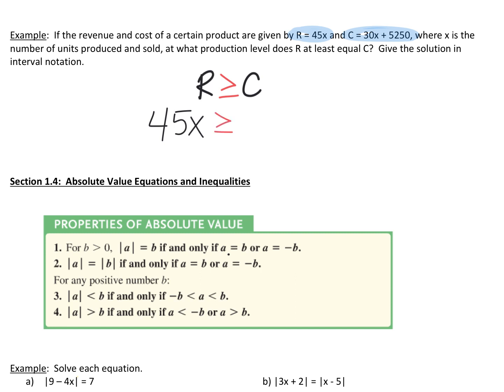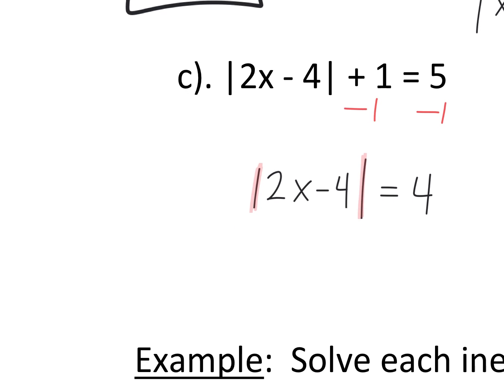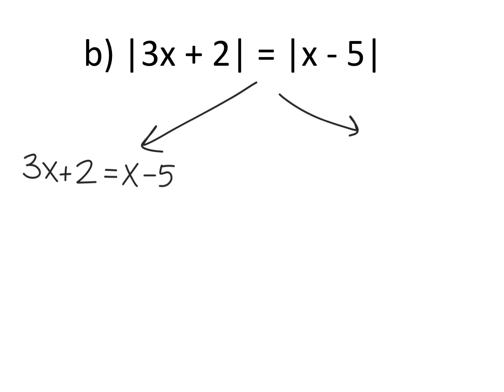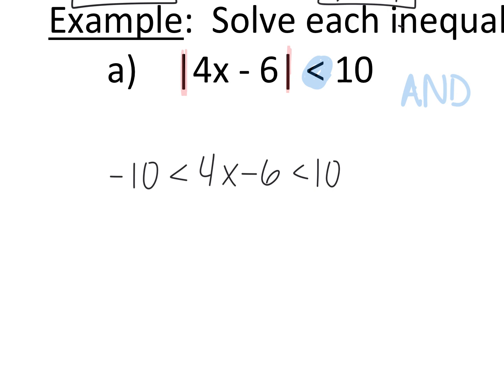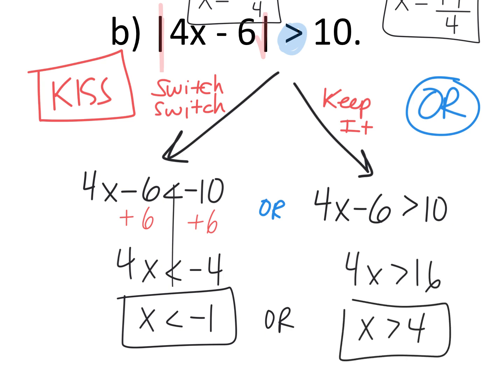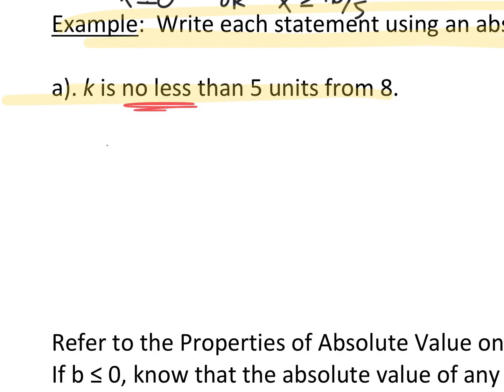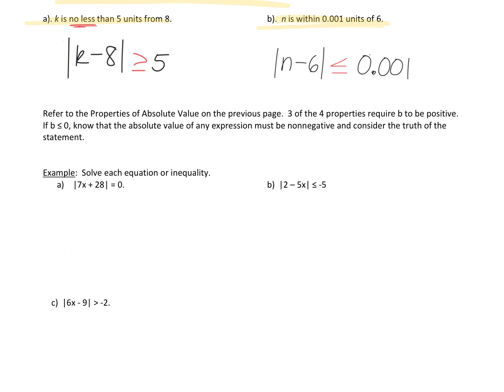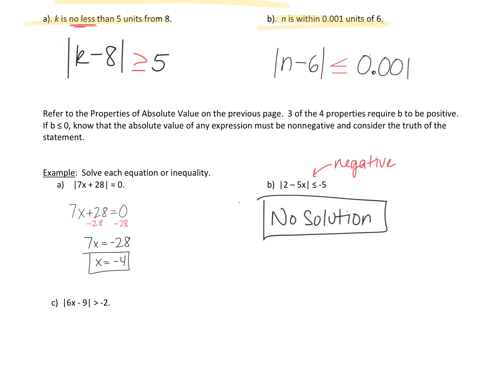1.4 Absolute Value Equations and Inequalities Notes